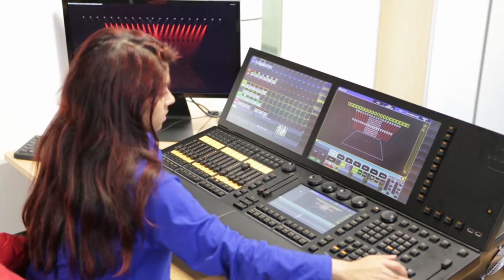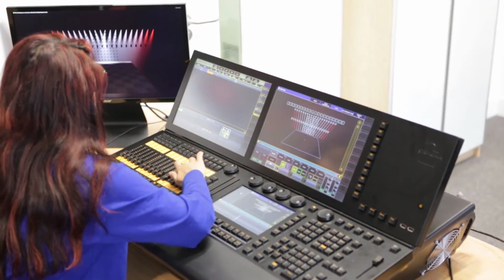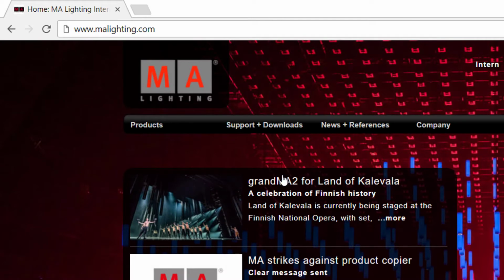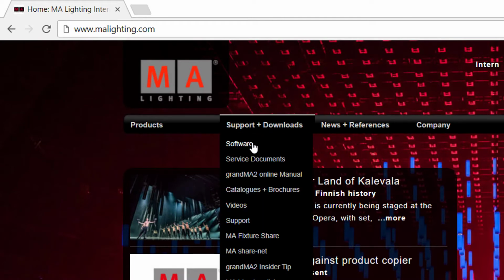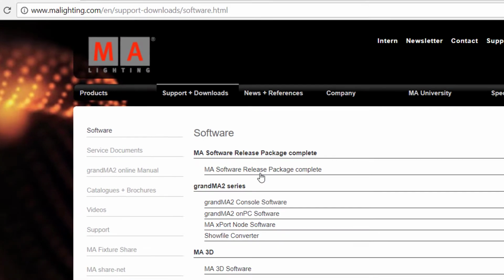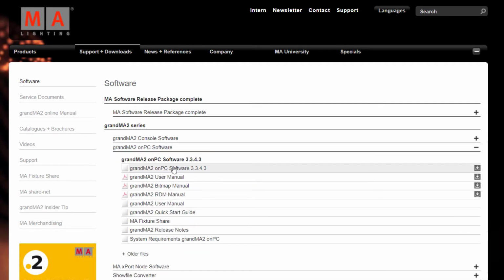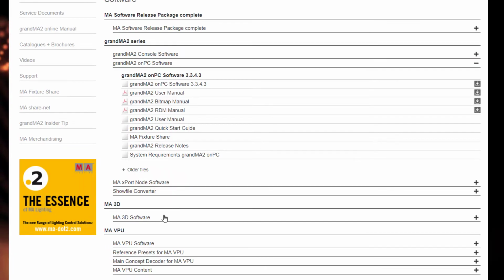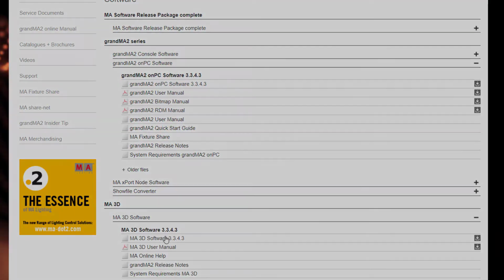e-learning | grandMA2 user introduction